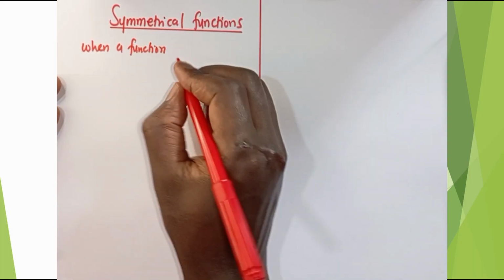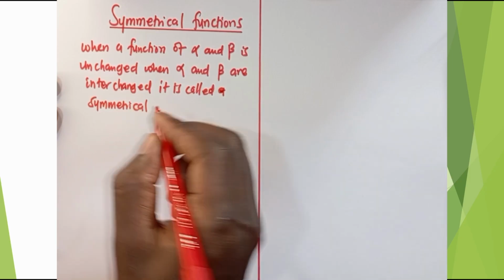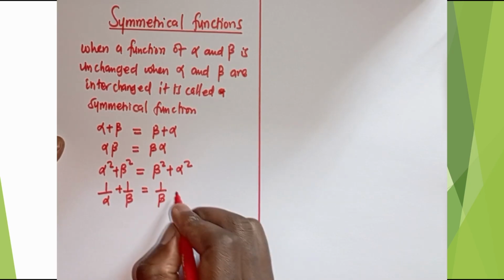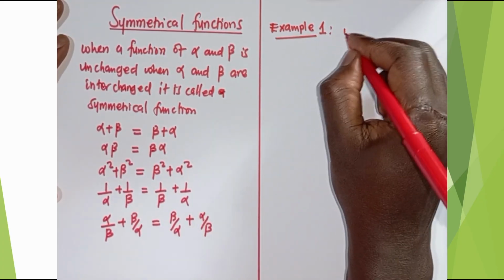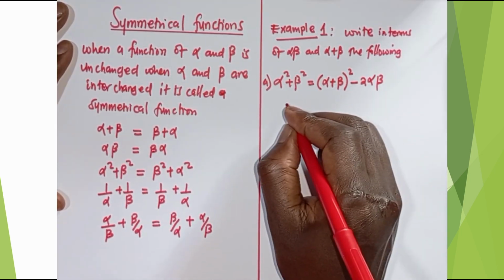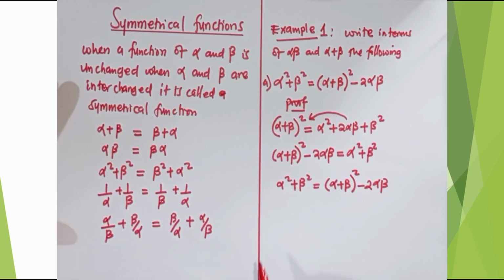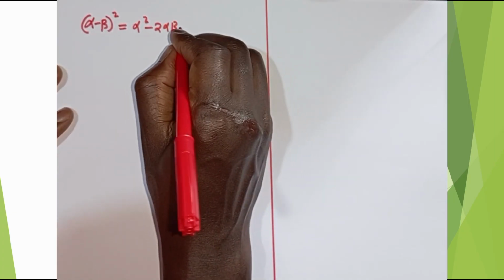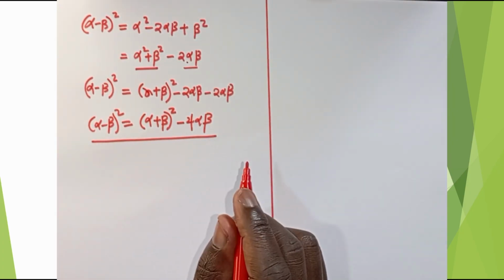Quadratic Equation Roots: Symmetric Functions Explained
In this A-Level Mathematics lesson, we explain quadratic equation roots and symmetric functions of roots in a simple, exam-focused way.

You will learn how to work with roots alpha and beta, including alpha + beta, alpha beta, alpha squared + beta squared, alpha cubed + beta cubed, and other common symmetric expressions without first solving the quadratic equation.

This lesson is useful for students preparing for A-Level Mathematics, UNEB exams, algebra tests, and anyone who wants to understand how the roots of quadratic equations are connected to the coefficients of the equation.

In this video, you will learn:

What symmetric functions of roots mean
How to use sum and product of roots
How to find expressions involving alpha and beta
How to simplify root expressions correctly
How to approach exam-style quadratic root questions

Watch carefully, pause where necessary, and try the examples before checking the solution.